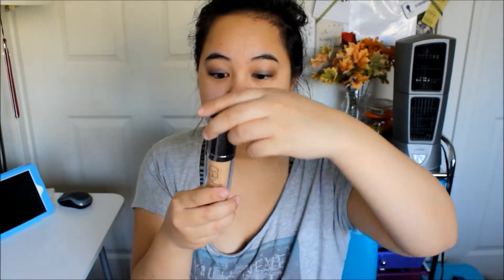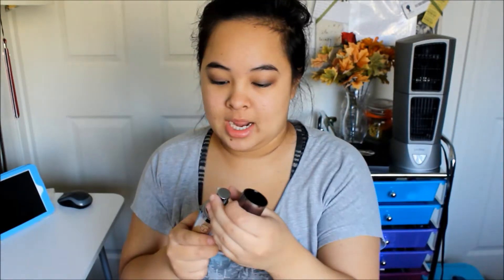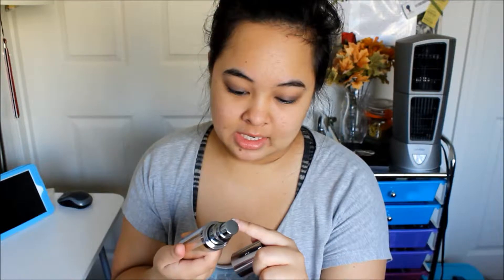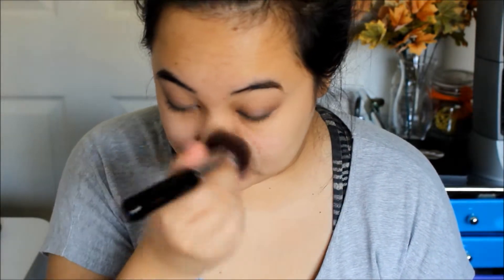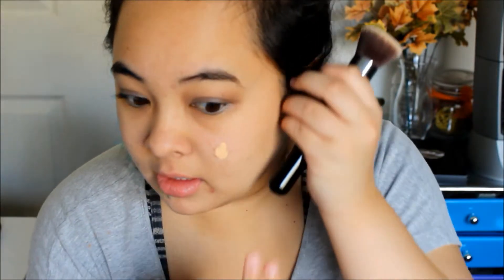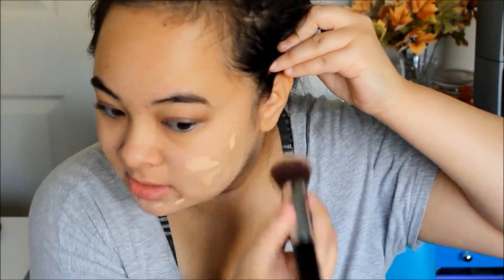FIRST IMPRESSION ♡ Urban Decay Weightless Ultra Definition Liquid Makeup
»Be sure to switch player setting to 1080p for best video quality!

❅PRODUCT'S I TALKED ABOUT IN THIS VIDEO?
(It can be found in ULTA, & SEPHORA store.

MUSIC »

EQUIPMENT »

LENS | EF-S 18-55mm f/3.5-5.6

EDITING SOFTWARE | Windows Live Movie Maker + ArcSoft ShowBiz

I will get back to you within 24 hours!

FTC: I purchased everything with my own money, I was not sent any of these products for free or to even review